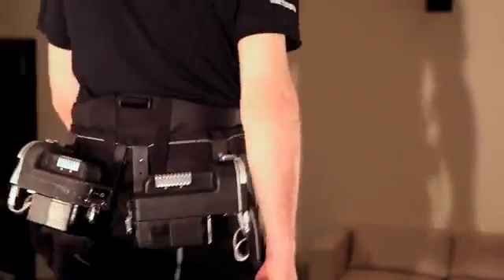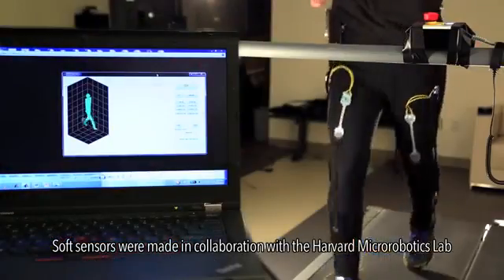Soft Robotic Exosuit - Harvard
Researchers from Harvard University, USA, created an exoskeleton that has no rigid components, is lighter and can help people to walk again.

Pesquisadores da Universidade de Harvard, nos EUA, criaram um exoesqueleto que não possui componentes rígidos, é mais leve e pode auxiliar pessoas a voltarem a andar.